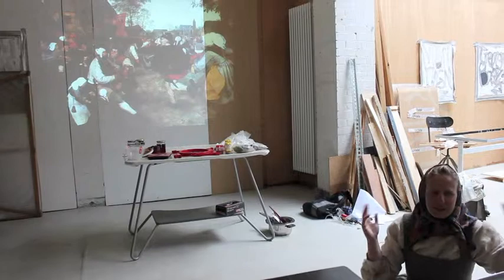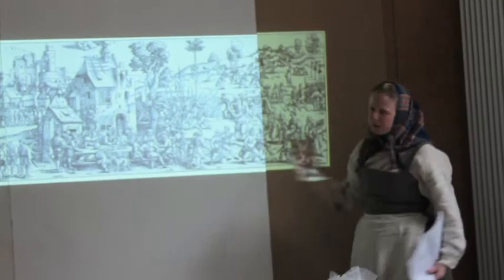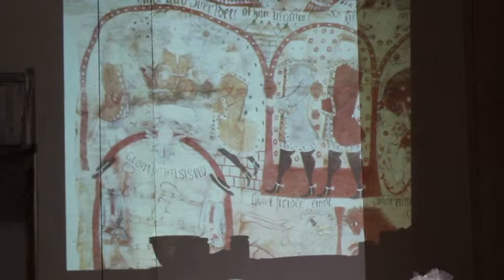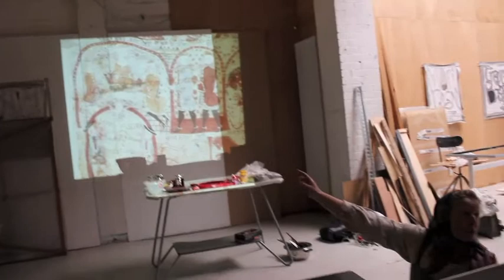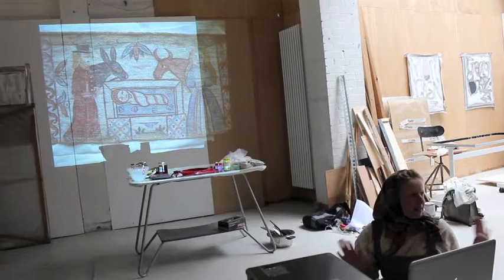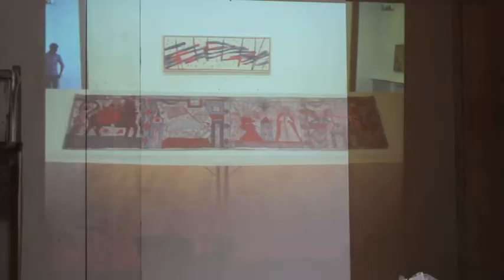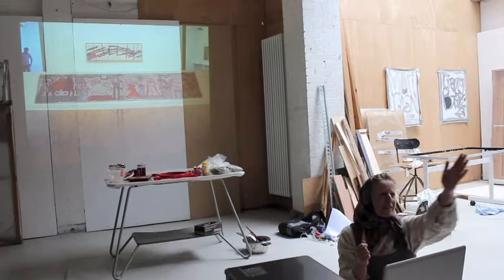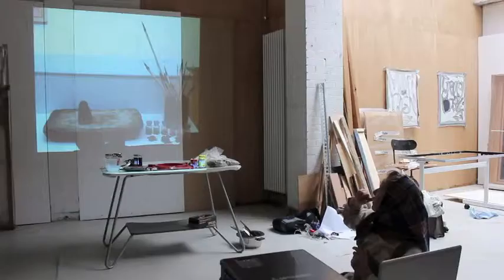Haystack 02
Haystacks is a series of monthly events about rural projects and practices, our relationships with the rural and rural-urban connections. Haystacks is organized by artist Kathrin Böhm / myvillages.

Sigrid Holmwood is a London based artist with rural Swedish and urban Scottish roots. Her ongoing Peasant Painter project refers to a regional Swedish tradition of rural domestic paintings called 'bonads'.